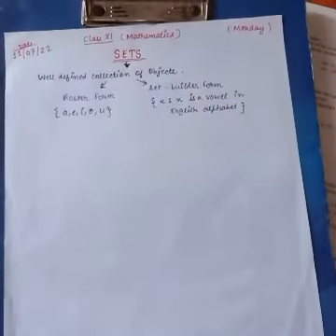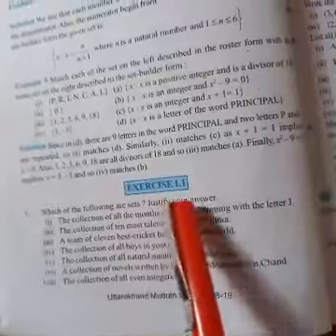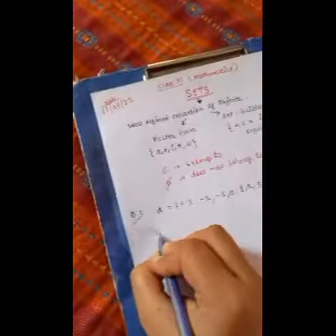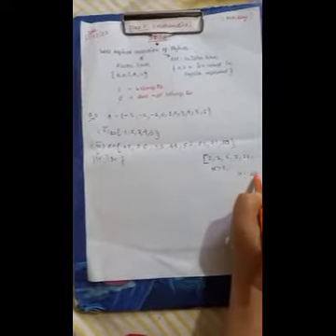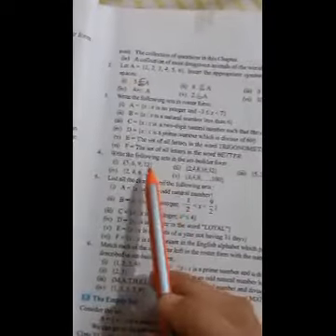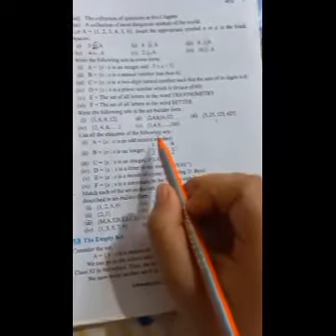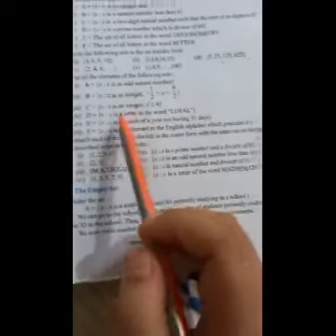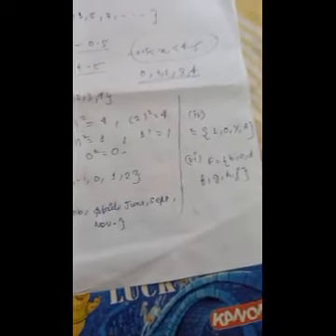Class 11th maths|Chapter 1 exercise 1.1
Chaptet 1 : Sets class 11th Exercise 1.1